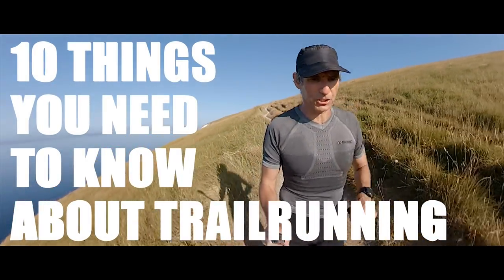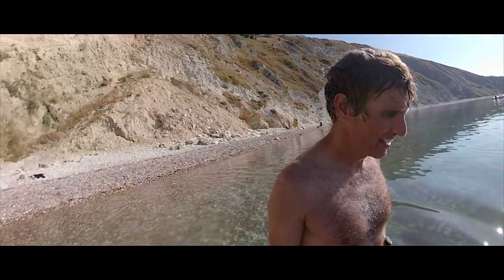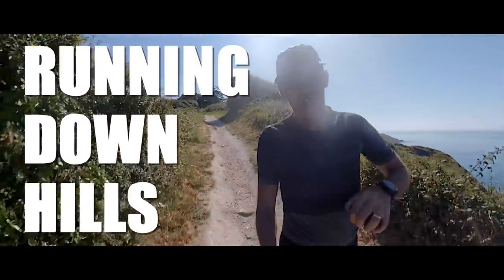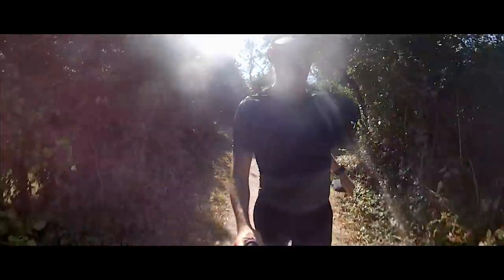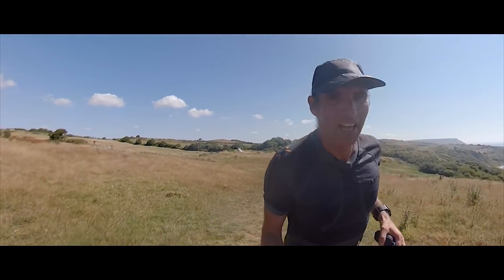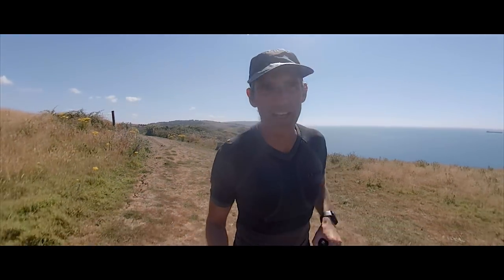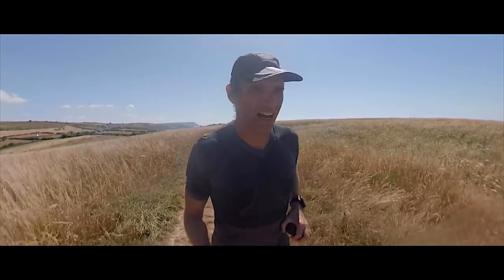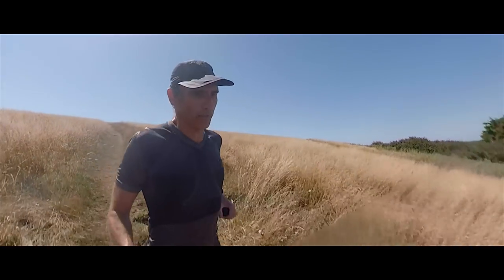10 Things YOU need to know about TRAIL Running | Film My Run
10 Things you need to know about Trail Running. In this video I talk you through ten essential things to consider when thinking about trail running or running a trail marathon or ultra distance event.

0:00 Introduction
0:03 10 THINGS YOU NEED TO KNOW ABOUT TRAIL RUNNING
0:10 WATCH YOUR FOOTING
0:54 DON'T ALWAYS WALK THE HILLS
1:40 EMBRACE EVERY OPPORTUNITY
2:36 BE WELL PREPARED
4:02 RESPECT YOUR ENVIRONMENT
5:19 PLAN YOUR ROUTE
6:25 RUNNING DOWN HILLS
7:28 NUTRITION AND HYDRATION
10:01 EXPLORE NEW ROUTES
10:54 MAXIMUM JOY AND PAIN

Below is a list of my other films which you may like to watch: